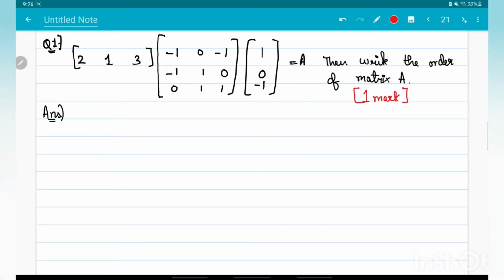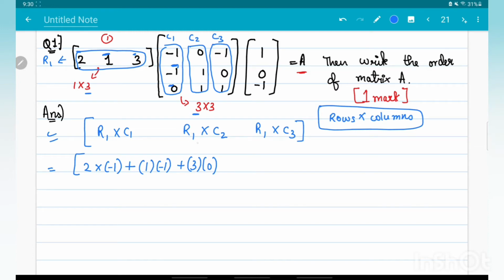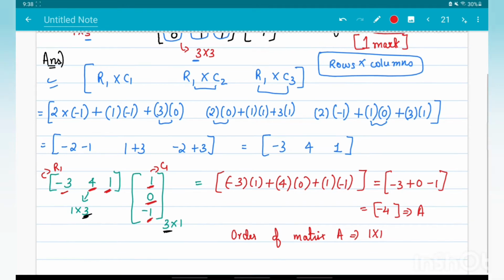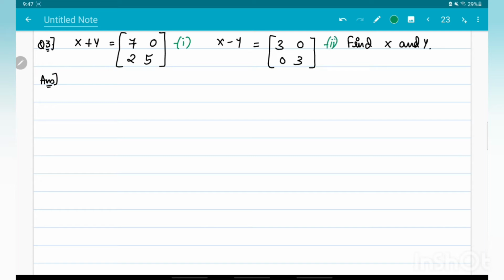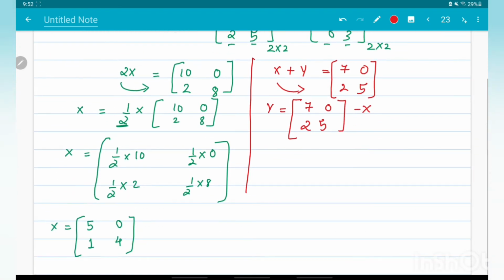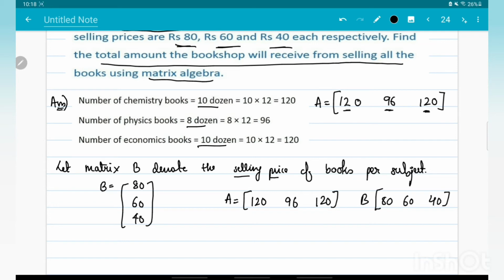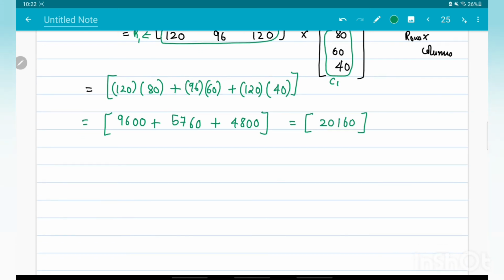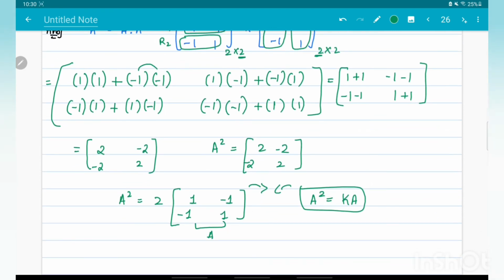Matrices Part-3 | Problem Solving | Class 12 Maths Chapter 3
In this video you will find some of the important questions related to the topic operations on matrices as well as types of matrices.These questions are NCERT level and are important from board exam point of view.